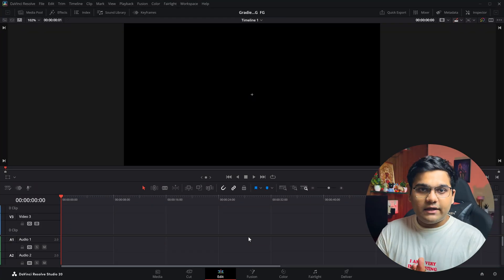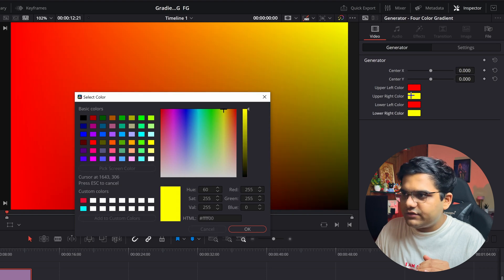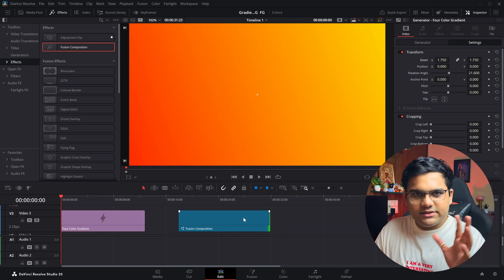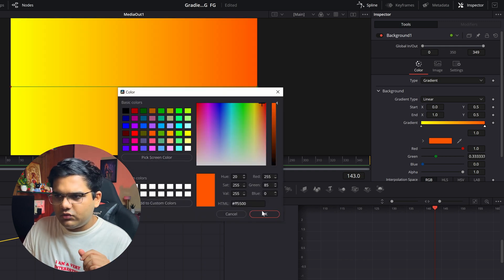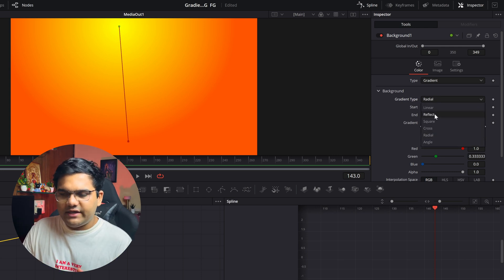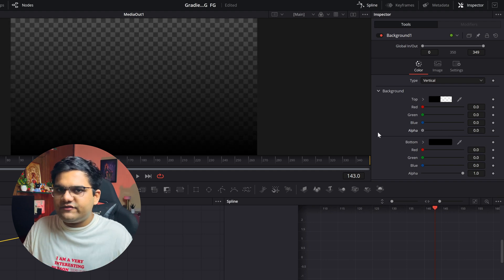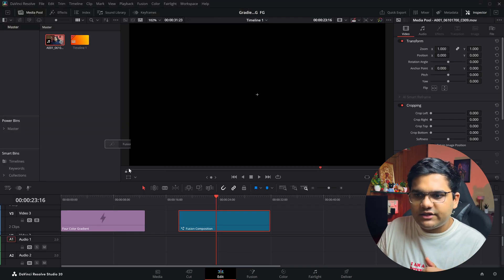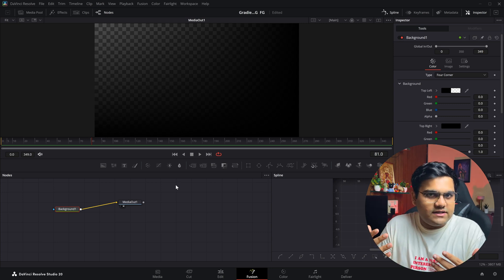How to Create Gradient Backgrounds & Foregrounds in DaVinci Resolve (Step by Step)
📄 Video Description:
Learn how to create beautiful gradient backgrounds and foregrounds in DaVinci Resolve with this easy step-by-step tutorial. In this video, I’ll show you how to add and customize gradients to give your edits a professional, cinematic look. Perfect for beginners as well as experienced editors, this DaVinci Resolve tutorial covers everything from simple background gradients to advanced foreground overlays.

⏱️ Video Chapters :
00:00 Introduction
00:09 Background Gradient - Method 1
01:14 Background Gradient - Method 2
02:34 Foreground Gradient

💻 My Editing Setup:
🎮 Graphics Card

⚡ Quick Note:
This really helps me continue creating content for you! ❤️